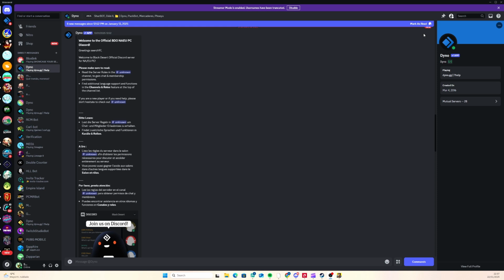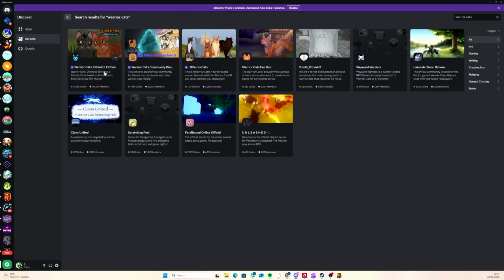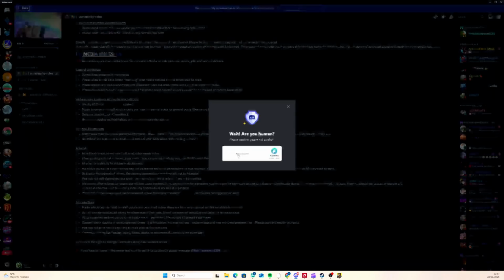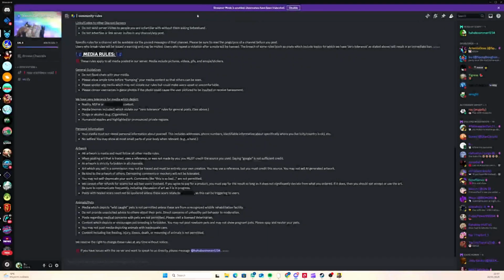HOW to JOIN WARRIOR CATS ULTIMATE EDITION DISCORD SERVER ✅PC & MOBILE✅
In just a few moments, we'll show you how to join the Warrior Cats Ultimate Edition Discord server on both PC and mobile! The Warrior Cats Ultimate Edition Discord server is an amazing community for fans of the popular Warrior Cats series and the game. Join the server to connect with other fans, share your strategies, and stay updated on all the exciting events and updates for the game. Whether you’re a long-time fan of the Warrior Cats series or just starting, this Discord server is a must-join to enhance your experience. Don't miss out on this incredible community — join the Warrior Cats Ultimate Edition Discord server now!